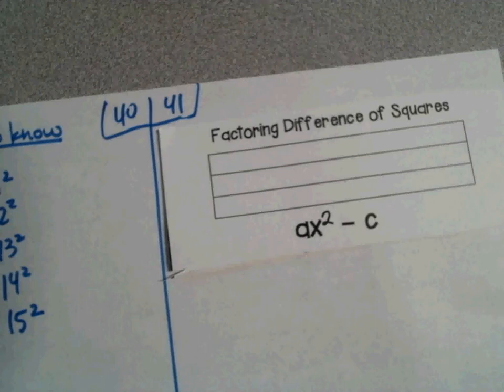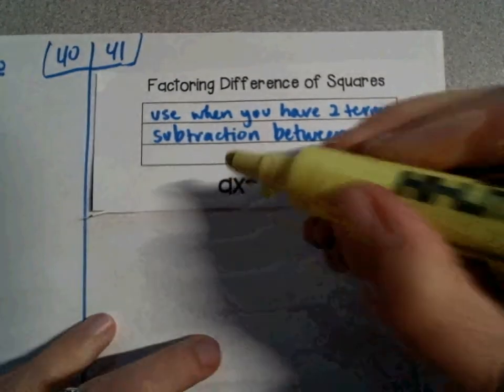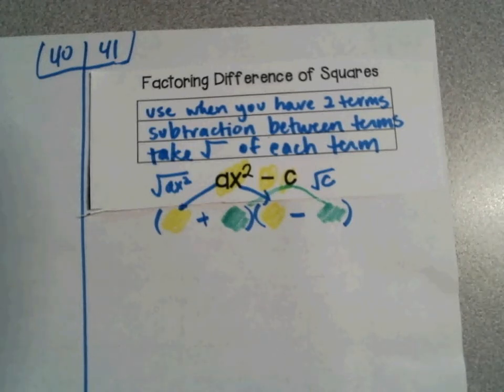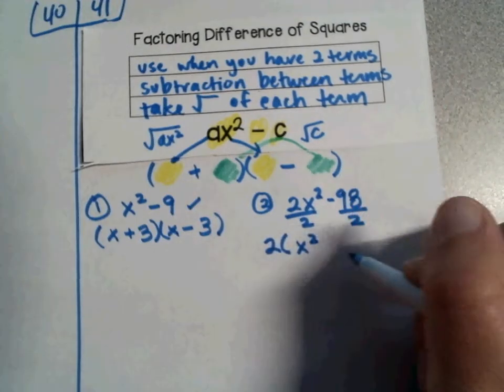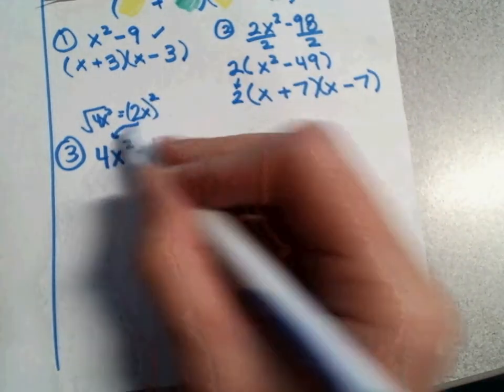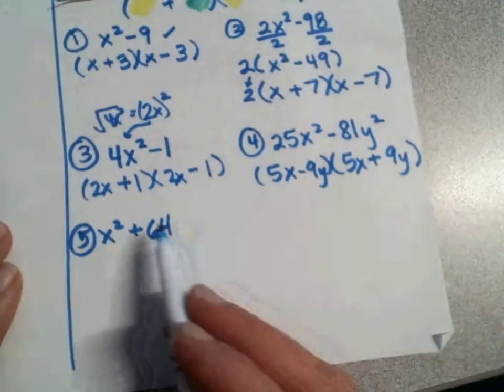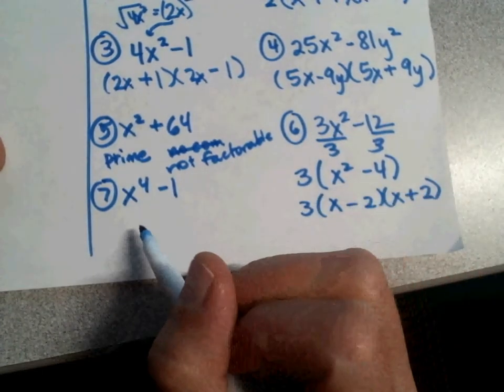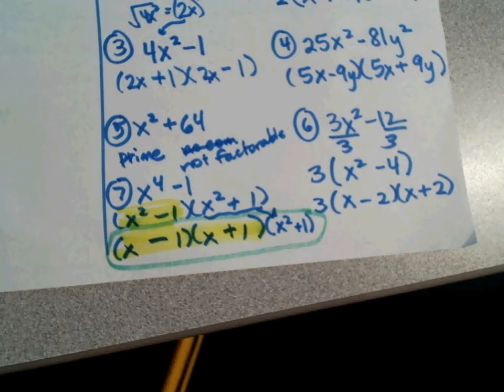Algebra 2 Notes Page 41 Difference of Squares